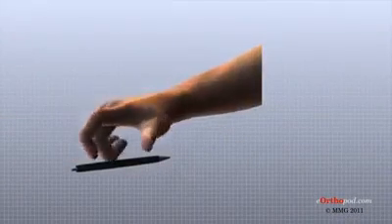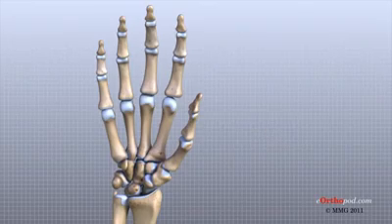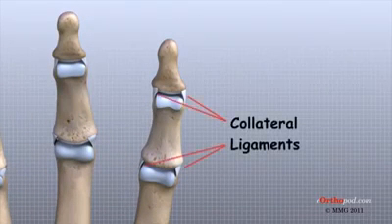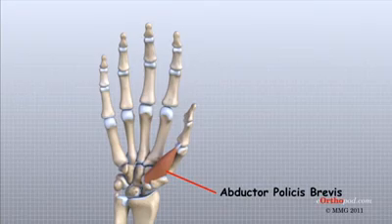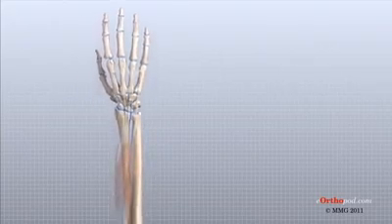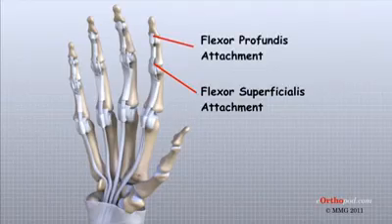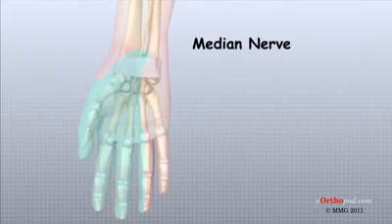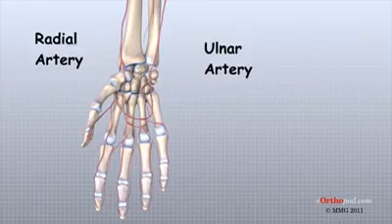Anatomy of the Hand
Anatomy of the Shoulder